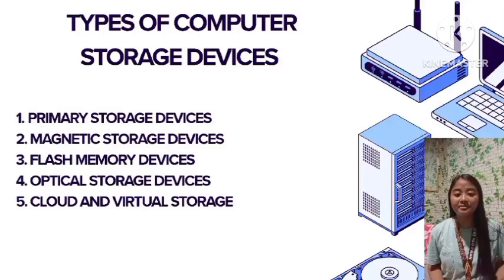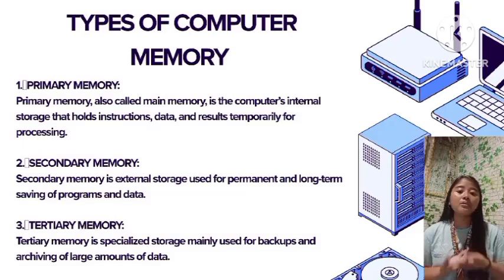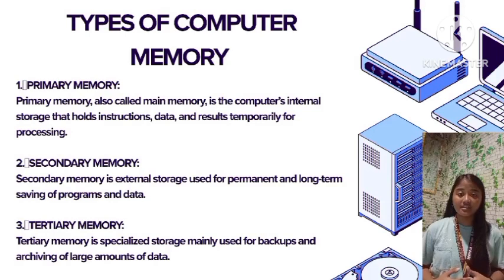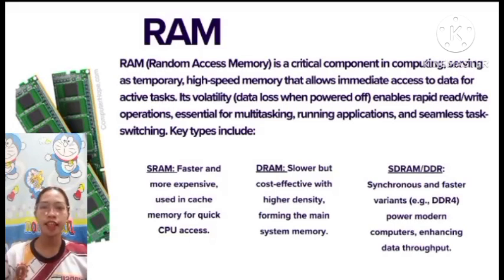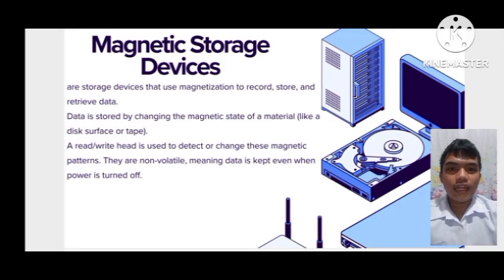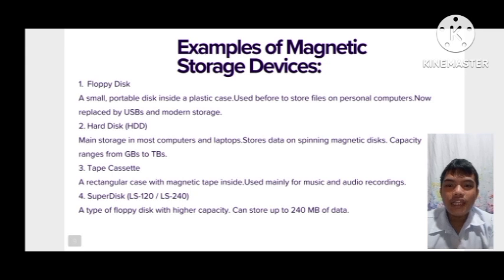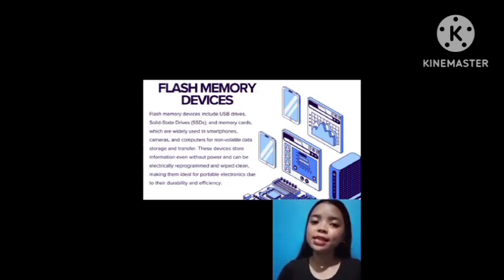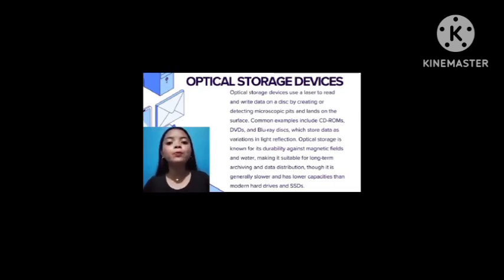Storages devices in ICT (Group 5) For school purposes only!